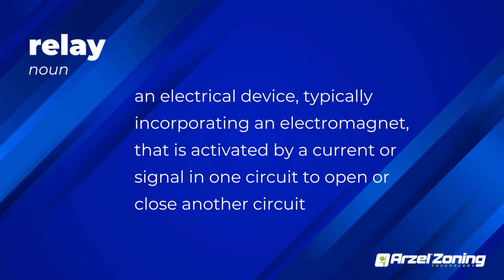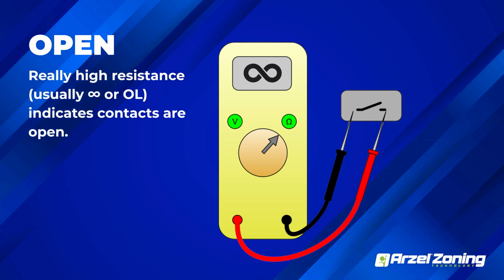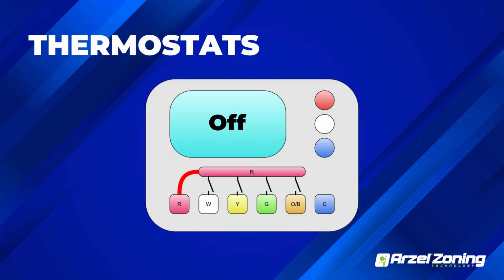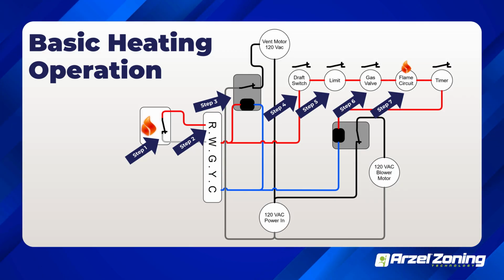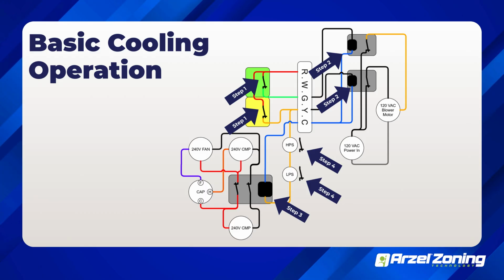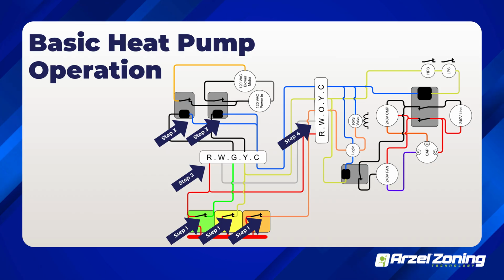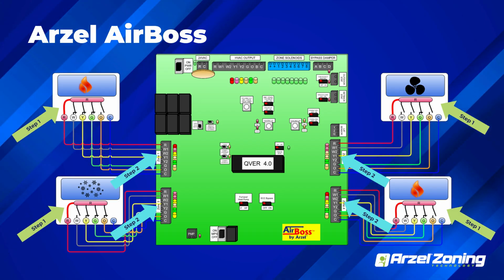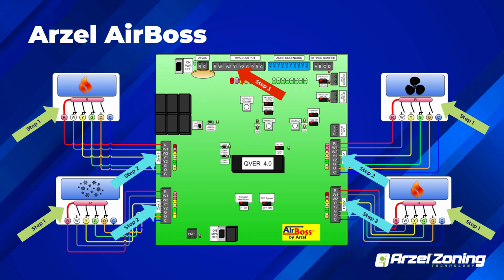Effective Low-Voltage Testing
An HVAC technician's guide to testing low-voltage circuits. Includes an overview of heating operation, cooling operation, heat pump operation, and how to test the circuits in an Arzel Zoning system.

00:00 How Relays Work
05:46 Testing Relay Contacts
09:32 Thermostats
13:12 Heating Operation
15:48 Cooling Operation
17:56 HeatPumPro
23:25 Heat Pump Operation
25:54 AirBoss